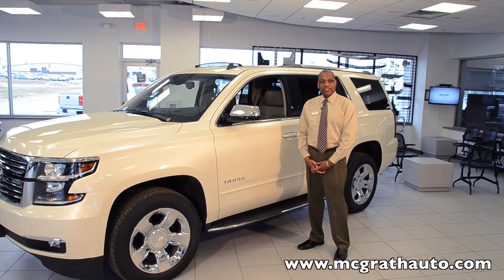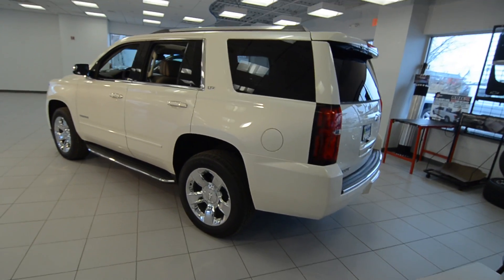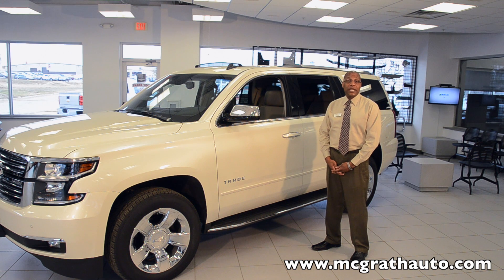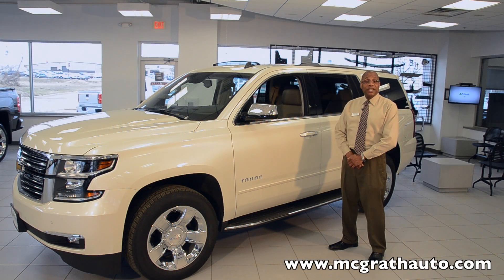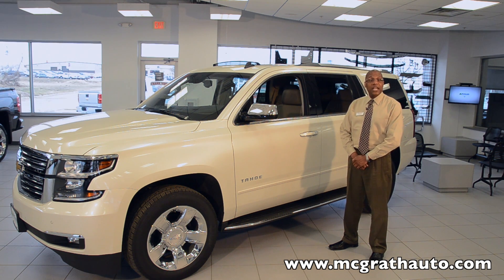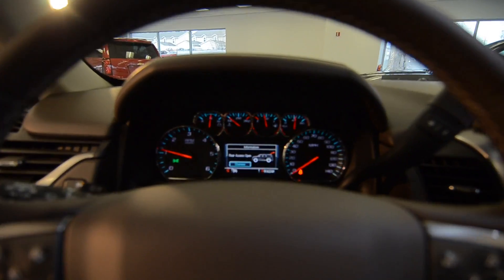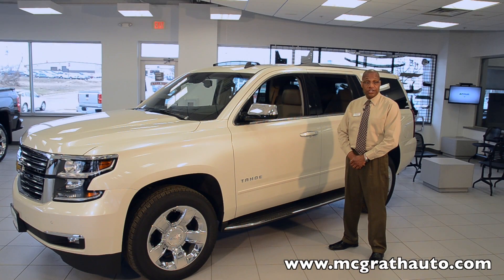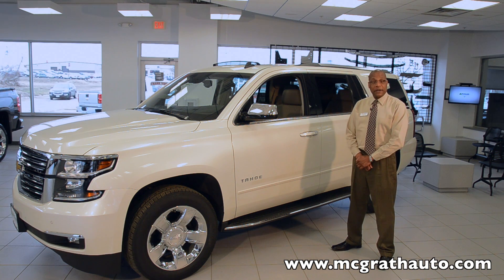2015 Chevy Tahoe compare to Ford Expedition and GMC Yukon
Find out about the all new Redesigned Chevy Tahoe!  New features include new exterior, projector headlights, more HP and torque, advanced fuel management, 355HP. Quietest SUV in the industry make this the best ride available.